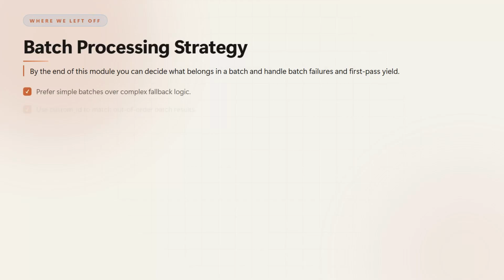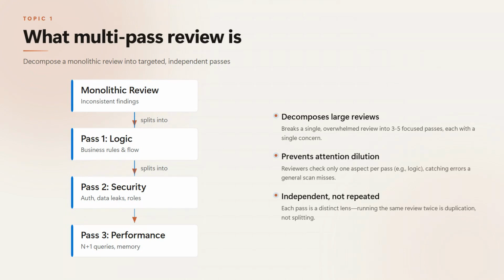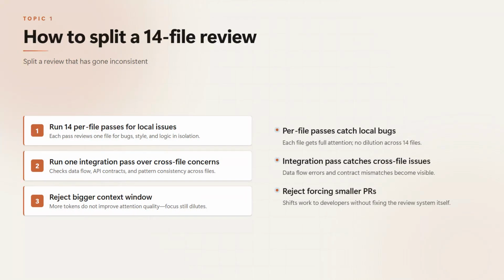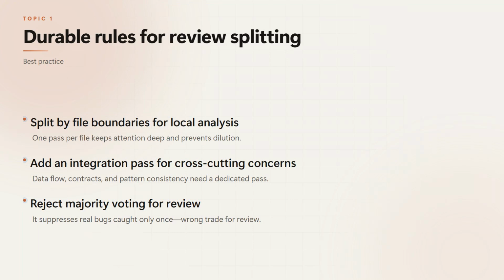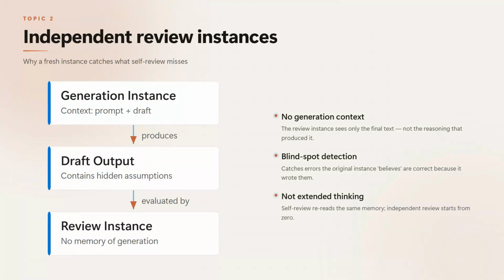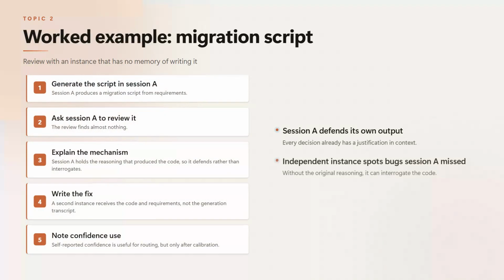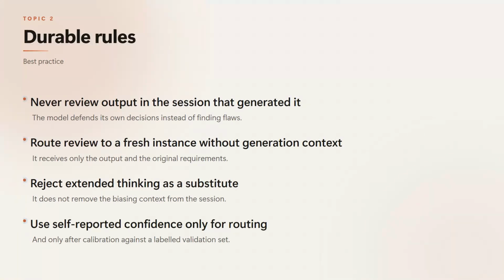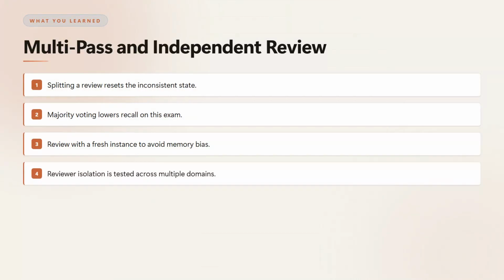29. Multi-Pass and Independent Review — Claude Certified Architect – Foundations — Free Course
By the end of this module you can split a review that has gone inconsistent and review with an instance that has no memory of writing it.

• Splitting a review resets the inconsistent state.
• Majority voting lowers recall on this exam.
• Review with a fresh instance to avoid memory bias.
• Reviewer isolation is tested across multiple domains.

◀ Previously: 28. Batch Processing Strategy
▶ Next: 30. Preserving Facts Across Long Conversations